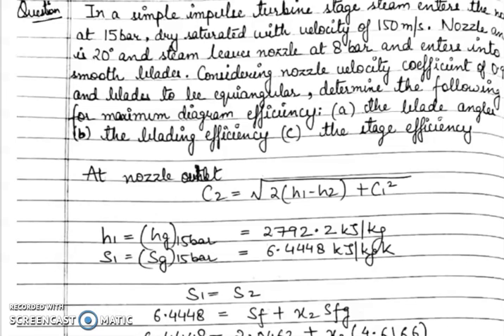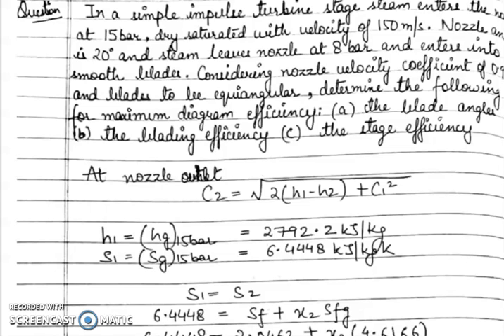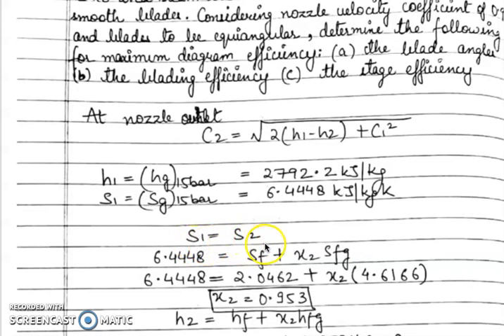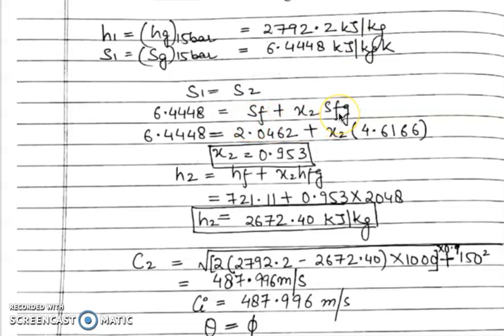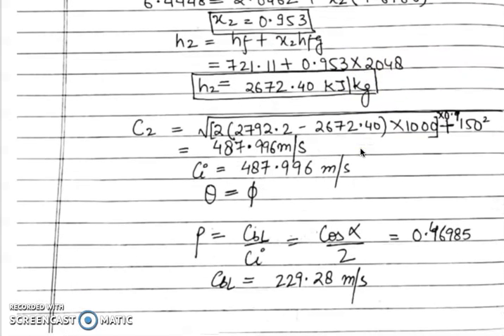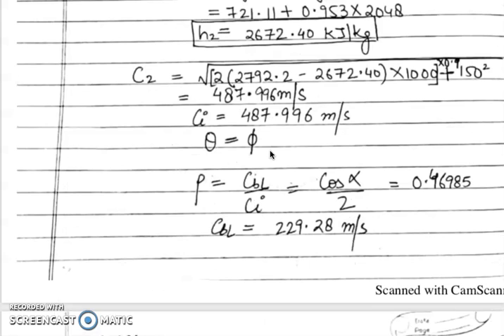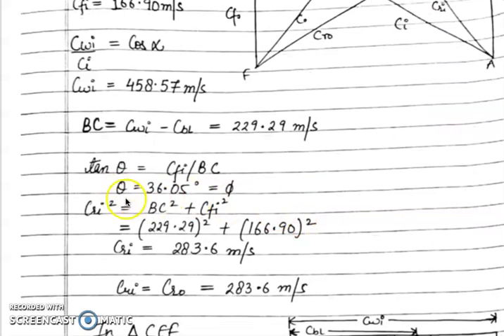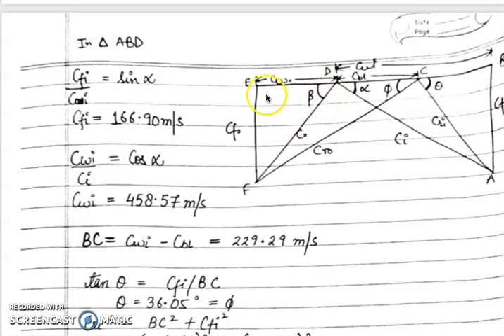Steam Turbine: Problem Solving Part- 2 | Ms. Neha Bhadauria | ME_4Sem_Applied_Thermodynamics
Video lecture on "Steam Turbine: Problem Solving Part- 2" (Subject- Applied Thermodynamics; KME 401) for 4th-semester students by  Ms. Neha Bhadauria, Assistant Professor, Department of Mechanical Engineering, KIET Group of Institutions.